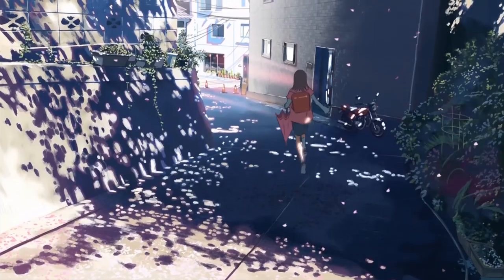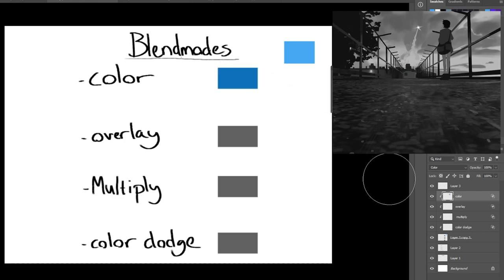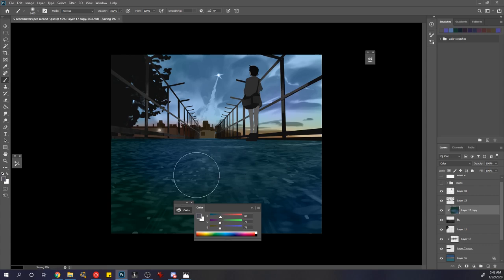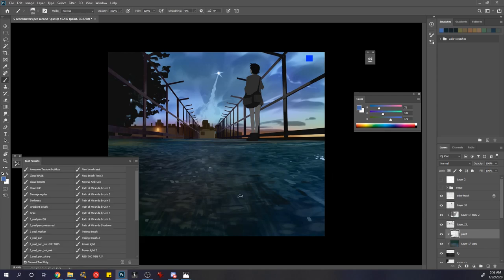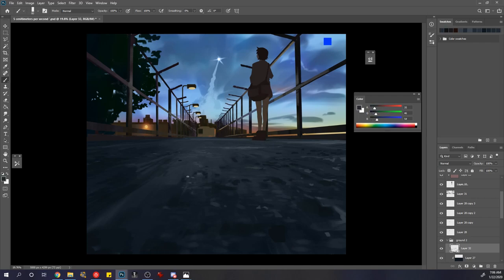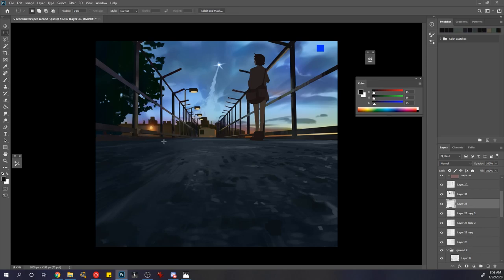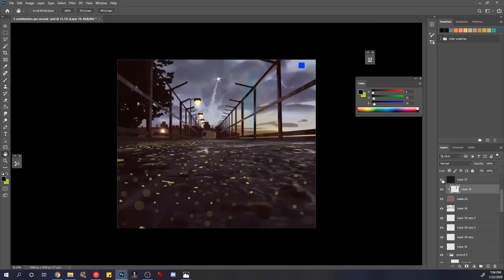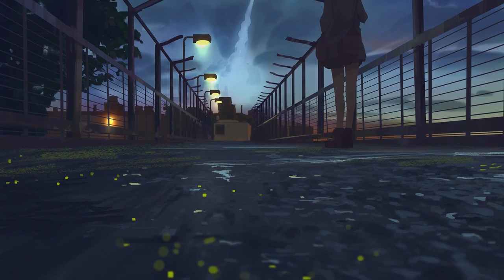Painting Makoto Shinkai's 5 Centimeters per Second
Hey everyone,

This is the last video for the Makoto Shinkai miniseries, and I decided to paint something inspired by 5 Centimeters per Second. I hope you enjoyed the miniseries dedicated to his amazing work.

Here are the links to the previous two episodes

Thanks and have a wonderful weekend!